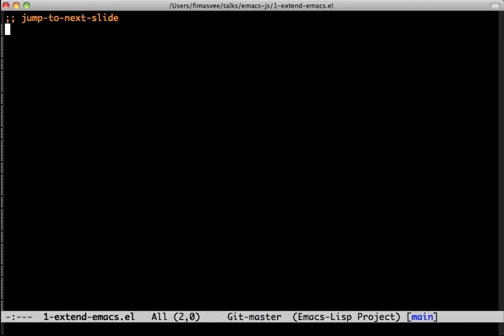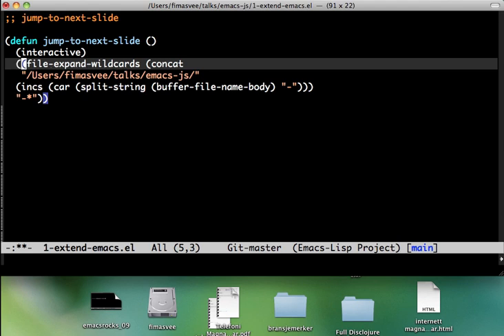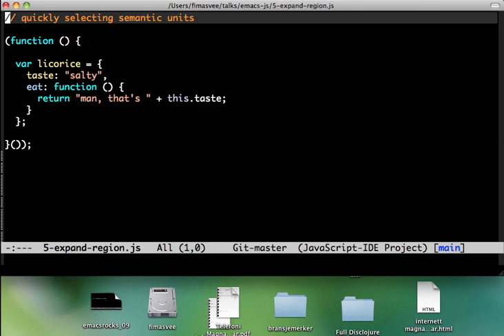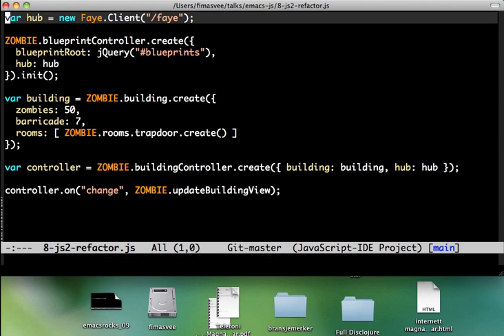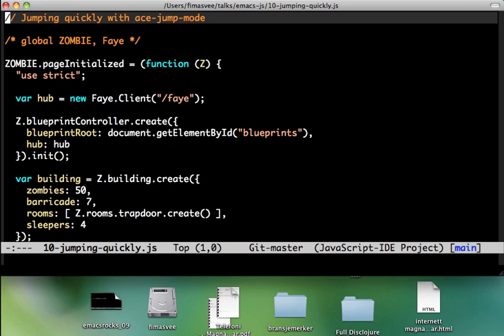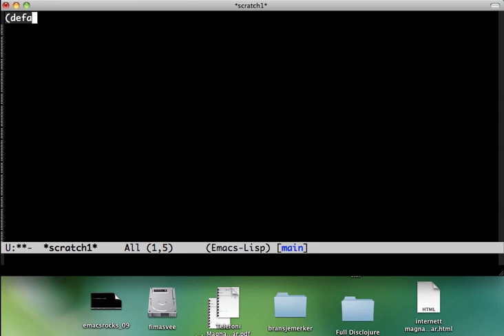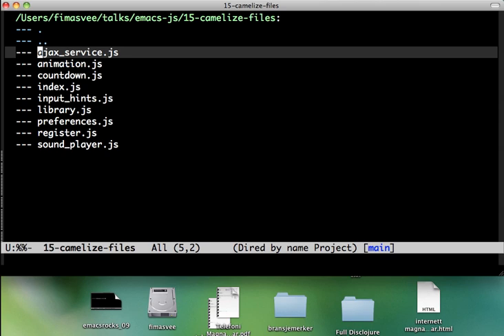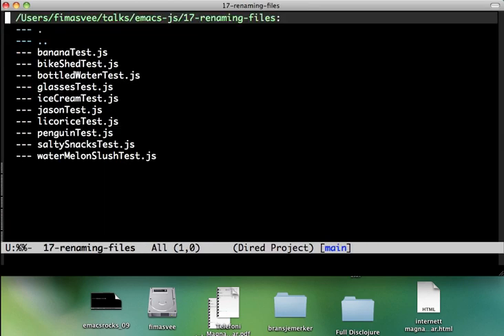Emacs Rocks! Live at WebRebels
Crappy sound. Swearing. A noisy bar. Can you handle it? Then here's the 18 minute emacsrocks live show from Web Rebels in Oslo 2012.